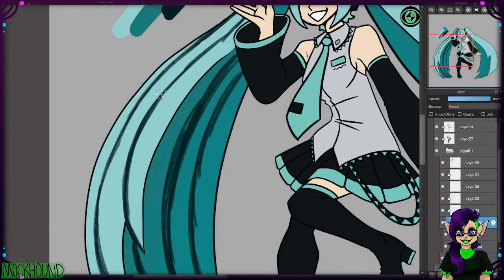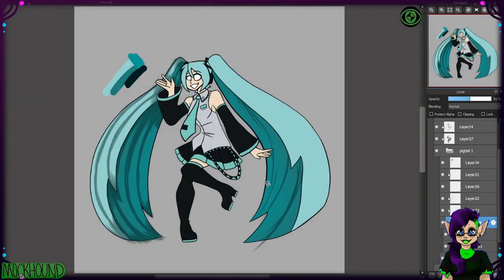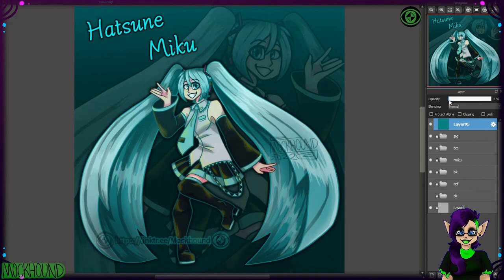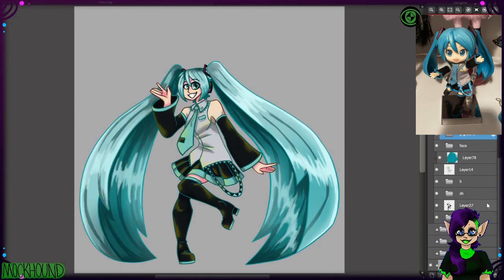Hatsune Miku Speedpaint || Vocaloid Fanart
HATSUNE MIKU?!
I forgot to record sketching and lining! ;n;

I found Miku when sped up audios were called nightcore

Date Recorded:
December 9th and 10th
Time:
3 hours and 35 minutes
Art Program: Medibang Paint Pro
Recording: OBS studios
Editing: Openshot Video Editor

I also have a few discord servers that you could join. The first one is a personal server for the channel and the second one is The Raveyard, a server shared with Lister, a good friend of mine.

FOR LEGAL PURPOSES! I DO NOT SUPPORT NFTS NOR CONDONE THEM. I DO NOT SUPPORT AI ART NOR CONDONE IT. I DO NOT GIVE PERMISSION TO ANYBODY TO TURN MY ART INTO AN NFT. I DO NOT GIVE PERMISSION TO ANYBODY TO USE MY ART FOR AI PROGRAMS TO LEARN.